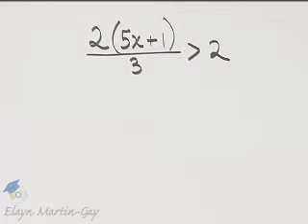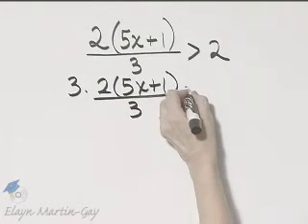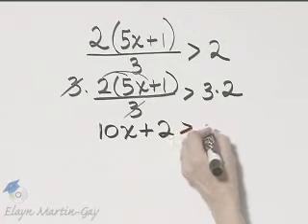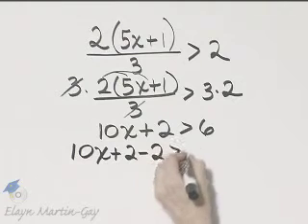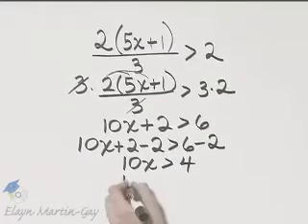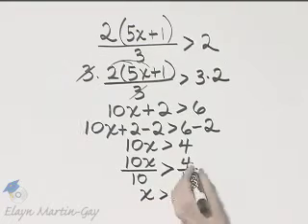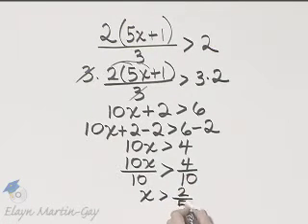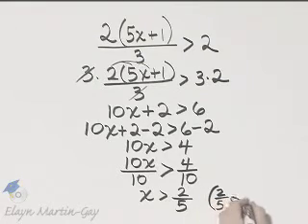Martin-Gay Beginning Algebra 6th Ed. Ch 2 Ex 20